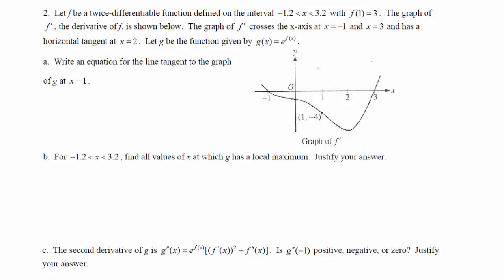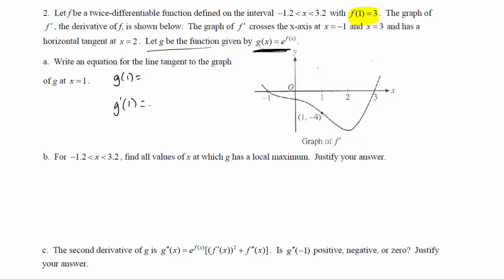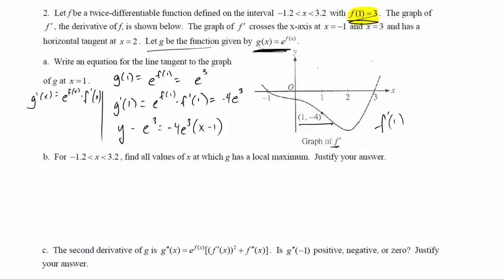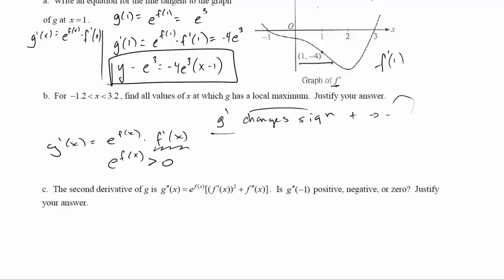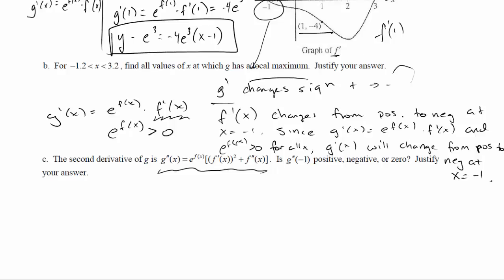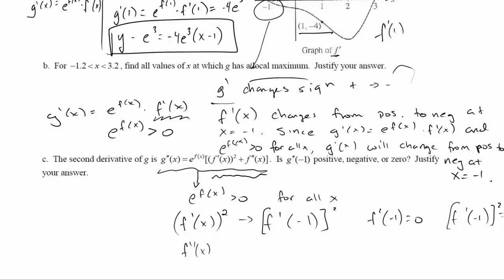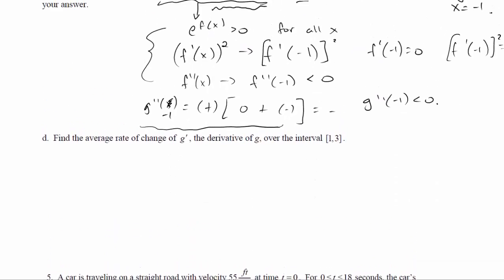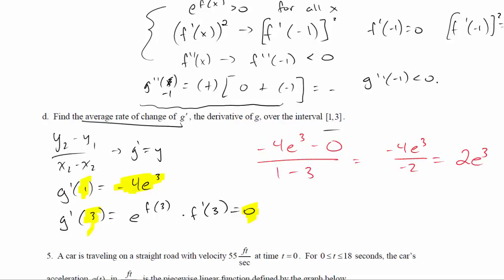AP Packet 5 Problem 2